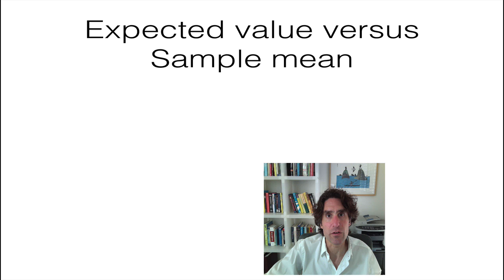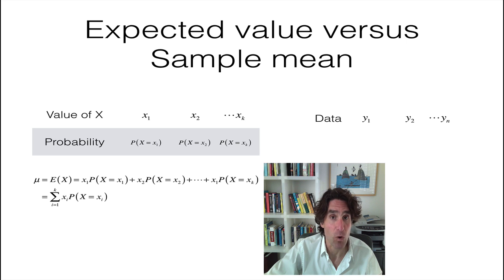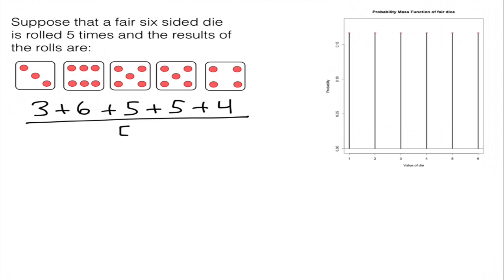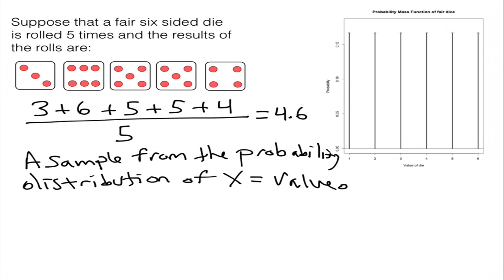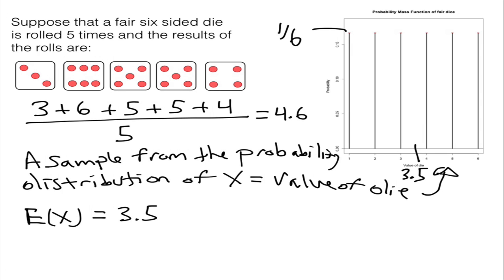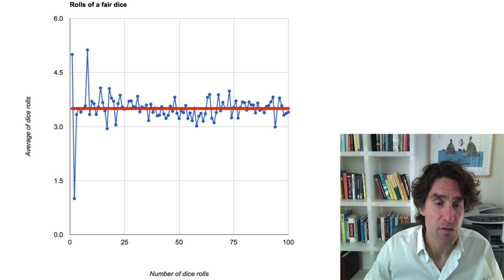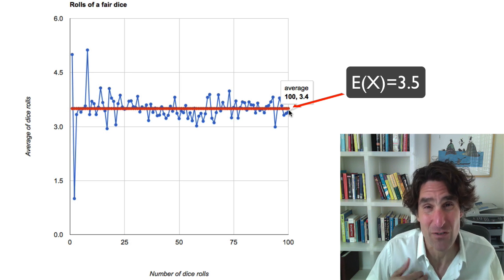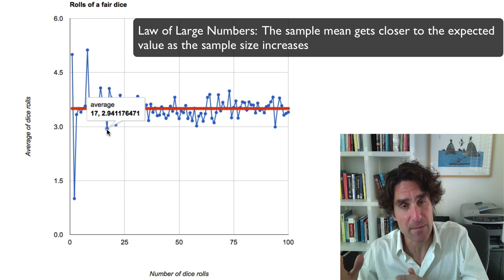5-5 Expected Value versus Sample Mean